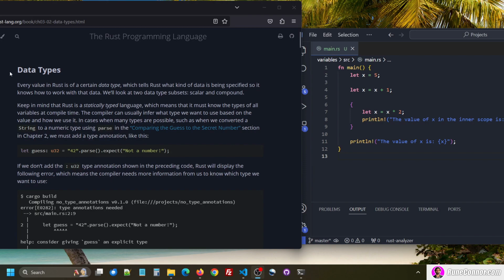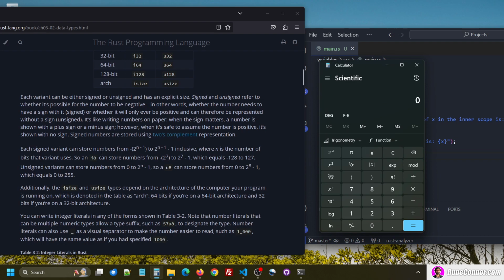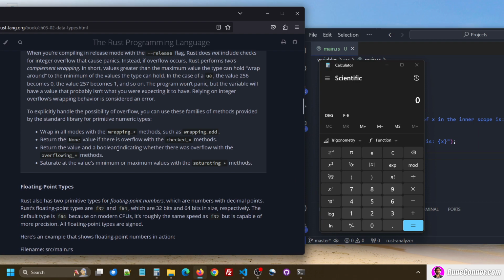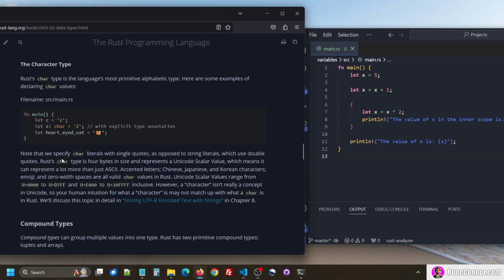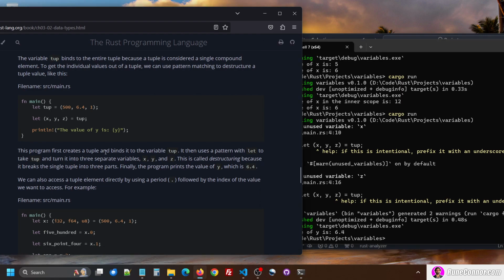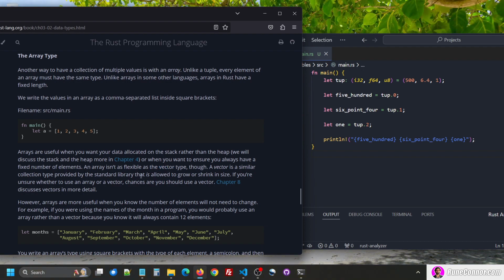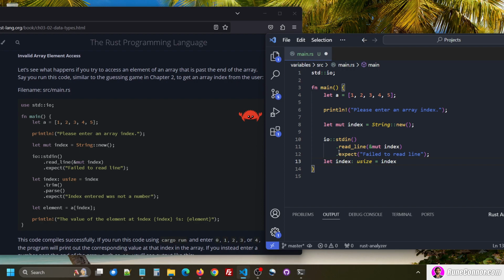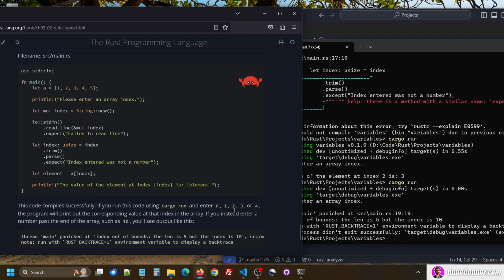Learning Rust Part 4 - Data Types (2024)